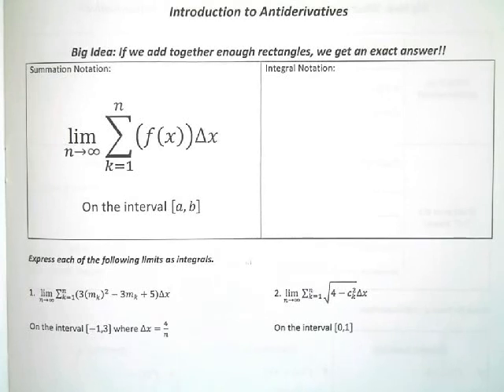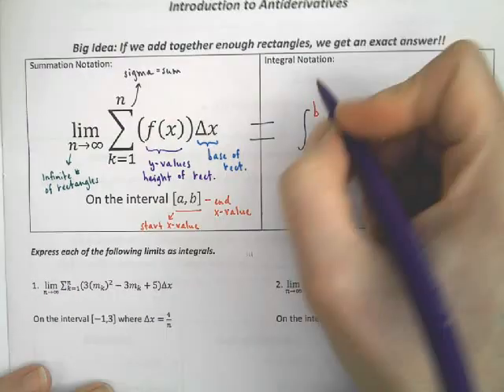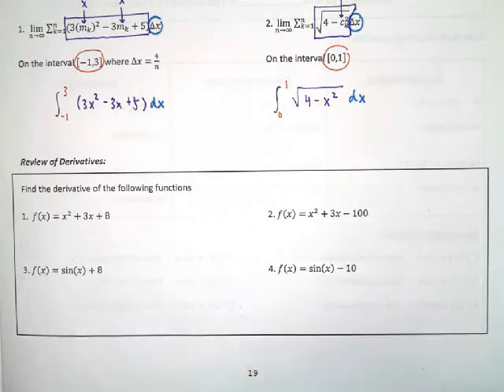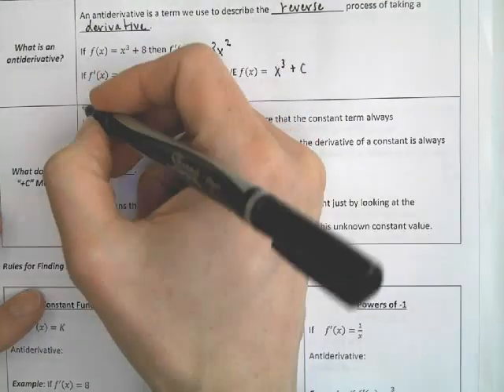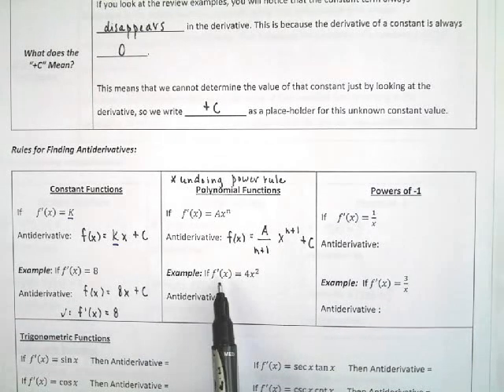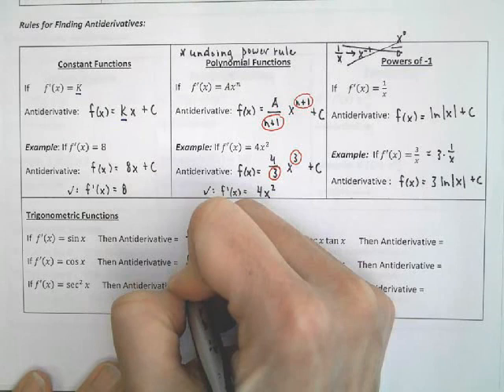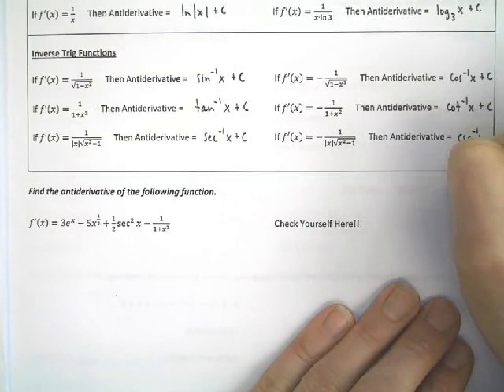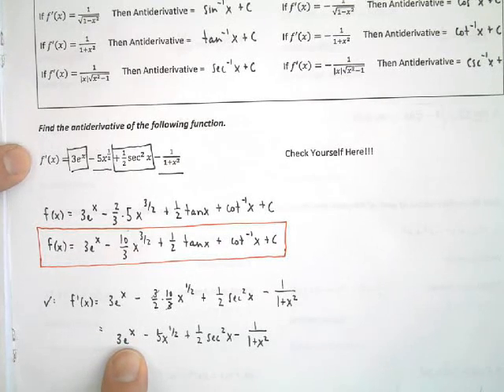Introduction to Antiderivatives